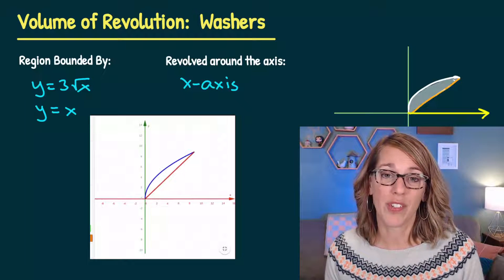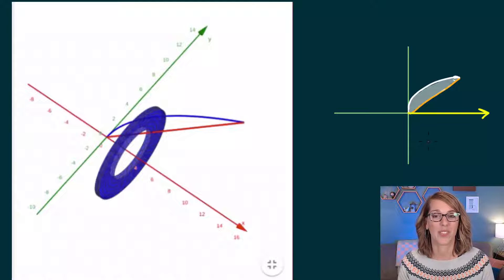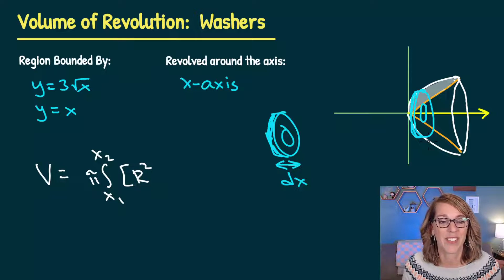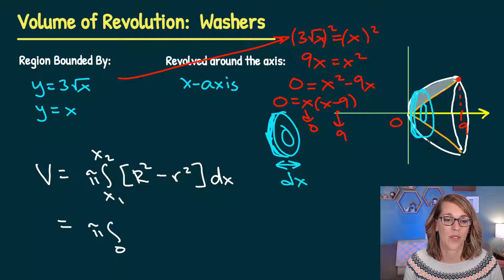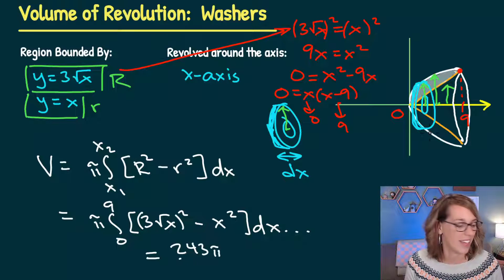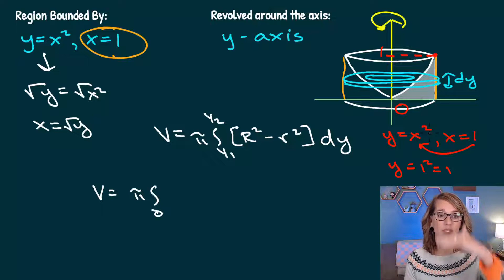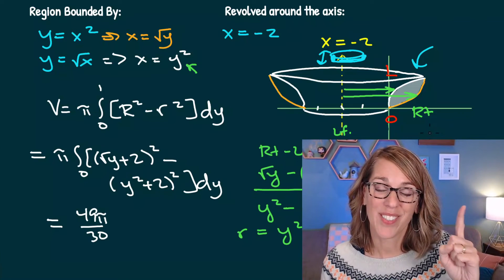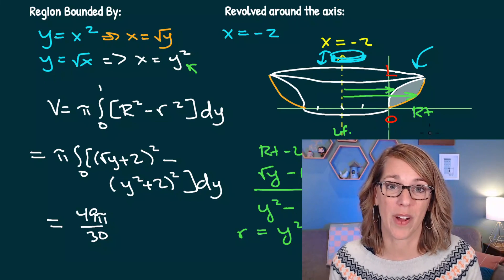Volumes of Revolution with Washers | The Washer Method for Volumes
Easily compute volumes of revolution with the washer method. You'll learn how to set up the outer and inner radius and set up the integral that represents the volume rotated around the x-axis, y-axis and volume of revolution around x=2, a different axis.   All the steps you need for the washer method in calculus.

📈 Shout out to the creator of the Geogebra Applet, Przemysław Kajetanowicz,

⏰ *Time Stamps*
0:00 Volume with Washers Around x-axis
4:28 Volume with Washers Around y-axis
8:01 Volume with Washers Around x=2
12:53 Volume with Washers Around x=-2